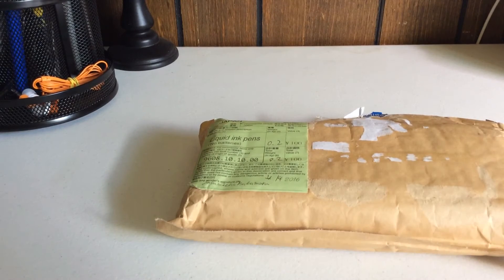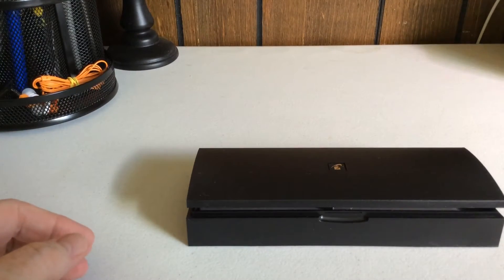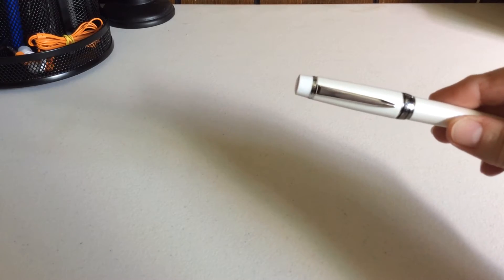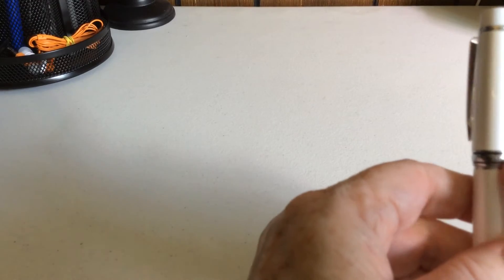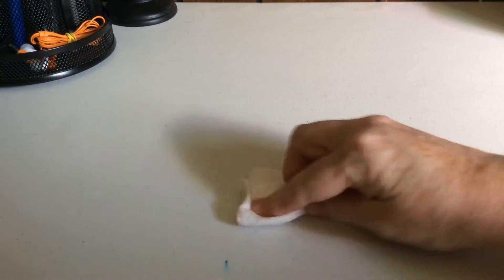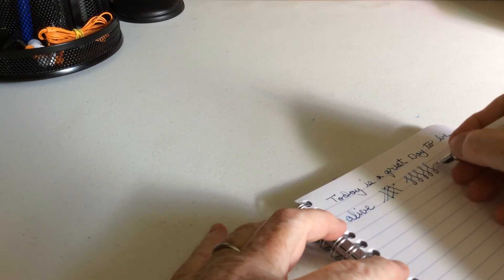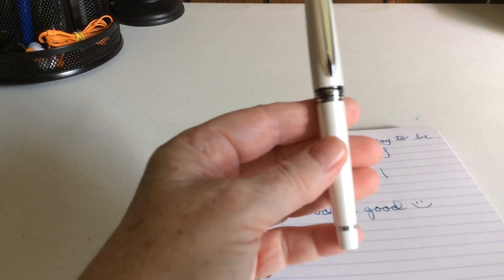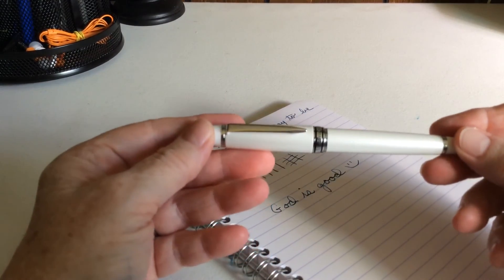Pen review; Pilot Stella 90s in pearlescent white.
This is a review of the Pilot Stella 90s fountain pen in pearlescent white. It has a 14K gold nib in medium, it is a small pocket pen.